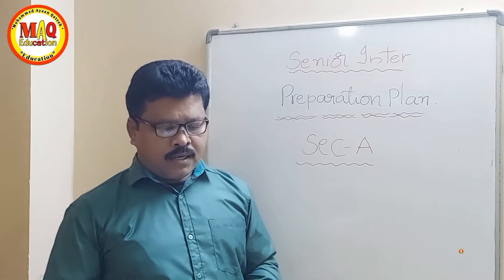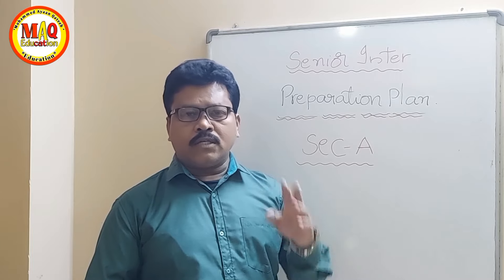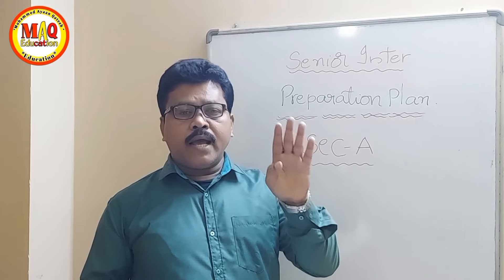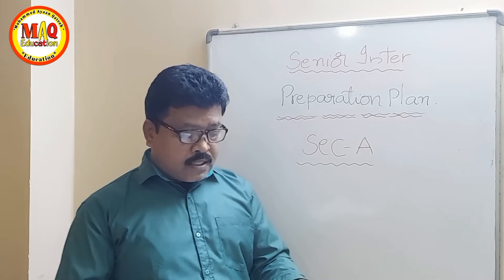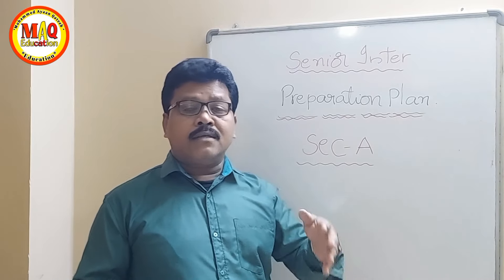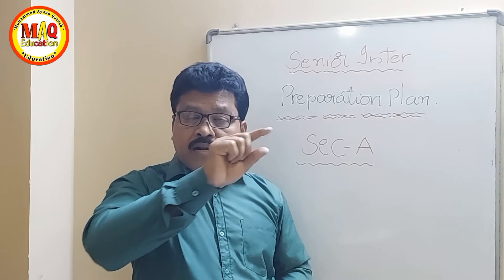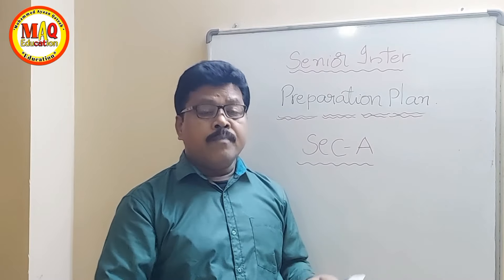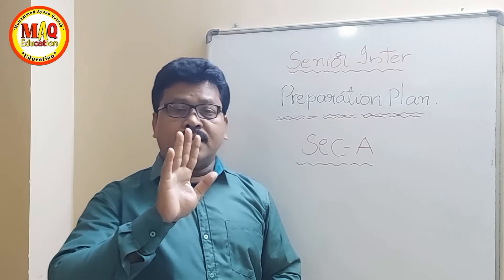How Score 98+ Marks in English 2nd Yr. @imateacher Part 1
WELCOME TO MAQ EDUCATION

👋मेरे दोस्तों MAQ Education में आपका स्वागत है

MATHS PROBLEM ,COMMERCE &ACCOUNTS AND ENGLISH RELATED VIDEO WILL BE UPLOADED IN MY CHANNEL

मैथ्स प्रॉब्लम, कॉमर्स एंड अकाउंट्स और इंग्लिश रिलेटेड वीडियो मेरे चैनल में अपलोड किया जाएगा

YOU MAY ALSO WATCH THIS  VIDEOS 😉

आप भी देख सकते हैं ये वीडियो 😉

show that the circles x2+y2-6x-2y+1=0
my class
goodbye party for miss pushpa ts annota...
show that one value of ((1+sin(pi)/(8)+ic...
my class
important 10 vsaq of parabola.
awake single answer
awake lesson annotations

inter 2nd year english awake annotations
fear annotation
awake annotations
how to prepare cv (curriculum vitae) get f...
show that the circle x²+y²-6x-2y+1=0, x²+...
show that one value of1+sin(pie/8)+icos(...

awake single answerawake lesson annotations
fear annotation

awake annotations

In my channel,
Maths problems
Commerce and account related problems
English annotations
General knowledge question
Current Affairs
Full forms abbreviations
Social information
Iq testing question
Facts about Education
Theorem and proof
Live session
Speeches
Dialogues
Letter (informal and formal letters)
Report
Essays
Posters
Life hacks
Diaries
Pamphlet
Conversation
Interview
Major and Manor discourses
Prose poetry
Learning skills writing skills reading skills

मेरे चैनल में,
गणित की समस्याएं वाणिज्य और खाते से संबंधित समस्याएं अंग्रेजी एनोटेशन सामान्य ज्ञान प्रश्न करंट अफेयर्स पूर्ण रूप संक्षिप्त रूप सामाजिक जानकारी Iq परीक्षण प्रश्न शिक्षा के बारे में तथ्य प्रमेय और प्रमाण लाइव सत्र भाषण संवाद पत्र (अनौपचारिक और औपचारिक पत्र) रिपोर्ट निबंध पोस्टर लाइफ हैक्स डायरी पैम्फलेट वार्तालाप साक्षात्कार प्रमुख और मनोर प्रवचन गद्य कवितासीखने का कौशल लेखन कौशल पढ़ने का कौशल

We will upload very important video related to maths commerce account english and many more General knowledge question etc.

कृपया हमारा समर्थन करें हम गणित वाणिज्य खाता अंग्रेजी से संबंधित बहुत महत्वपूर्ण वीडियो और कई अन्य सामान्य ज्ञान प्रश्न आदि अपलोड करेंगे।